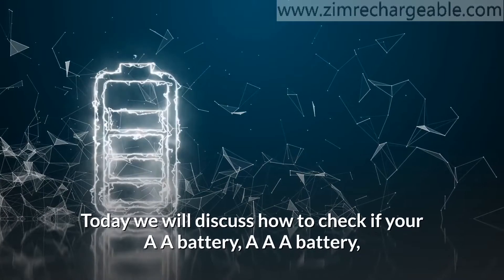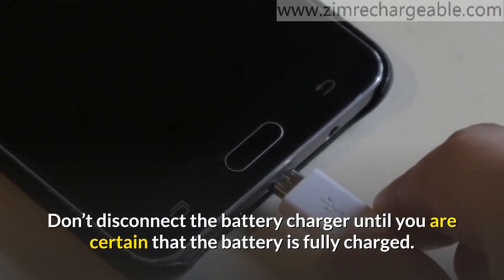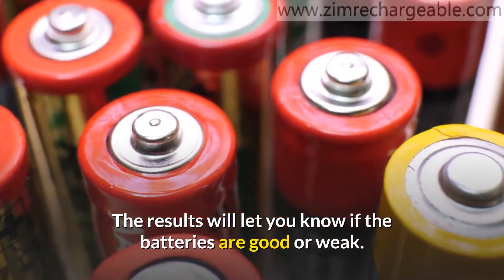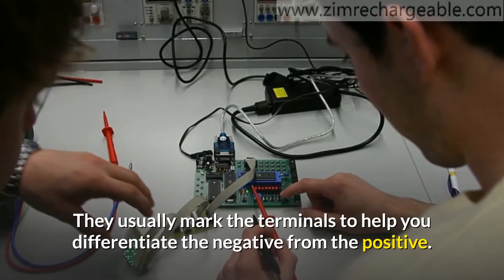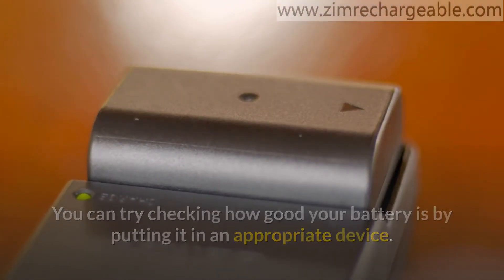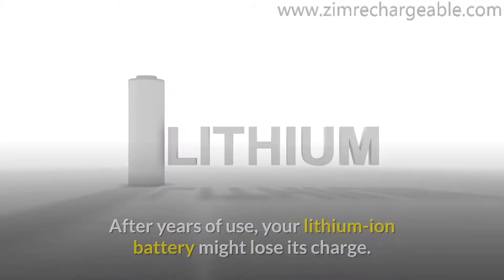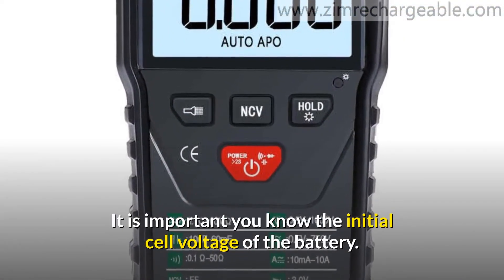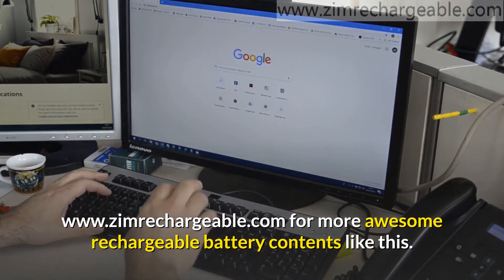How To Check if Rechargeable Batteries Are Still Good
It is highly important to check the status of your batteries, new or old.

Having your rechargeable batteries stop working while using a device is not fun.

How To If Check AA And AAA Rechargeable Batteries Are Good
Charge The Rechargeable Battery
This is the first step in determining if your rechargeable batteries are still good or not. Get a charger and charge the battery or batteries in question. Make sure the battery charger is the appropriate one for the battery. Ensure that the rechargeable batteries are fully charged. Don’t try to disconnect the battery charger until you are certain that the battery is fully charged.

Get A Battery Tester
Use a battery tester to see if the rechargeable battery is still in a good shape. A battery tester is an electronic device that is used to test the level of current and the cell voltage present in the battery.

While this is a great way to find out if your batteries are capable of holding a charge, the result is not usually accurate. If you want to be more certain about this, try to use a multimeter.